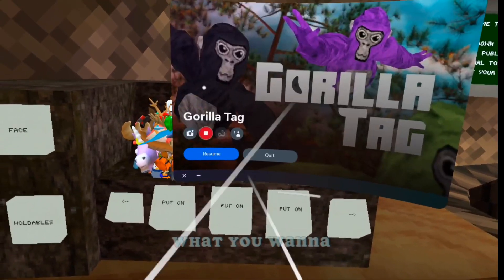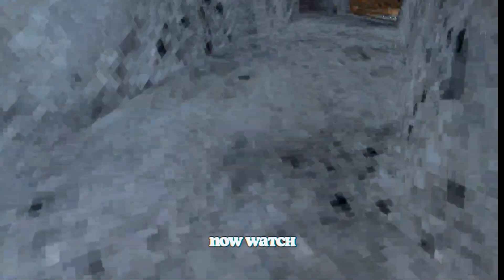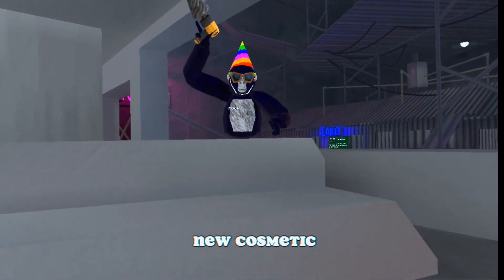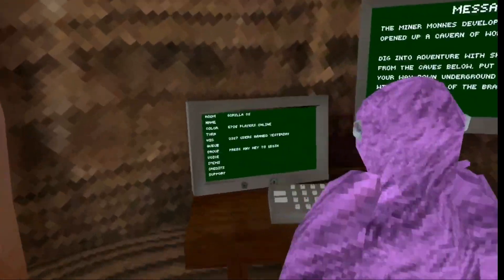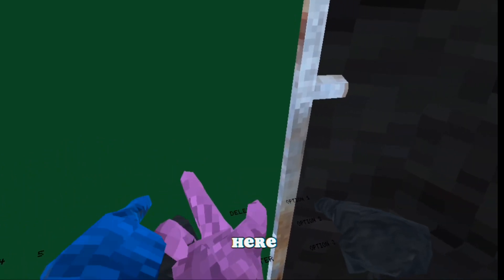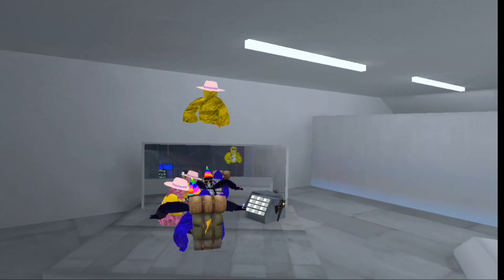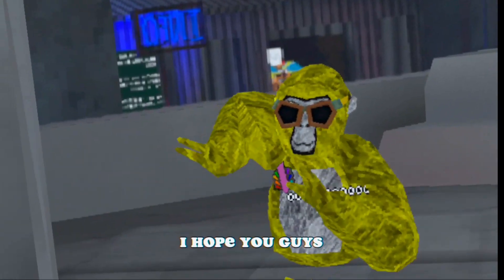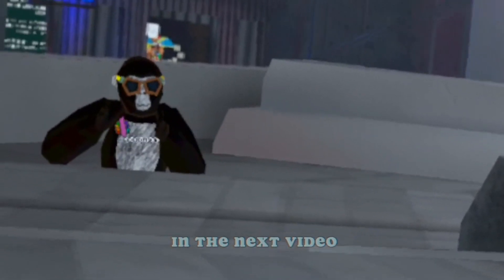Discover the Hat Glitch: Unveiling the Secrets - PART2